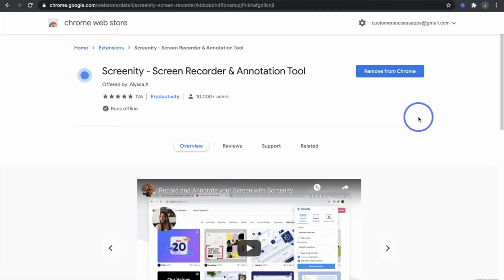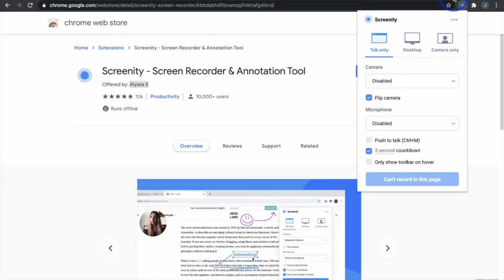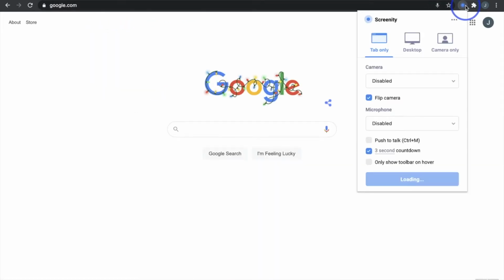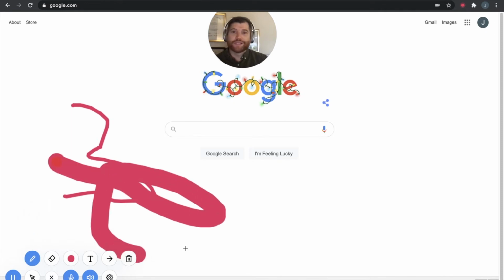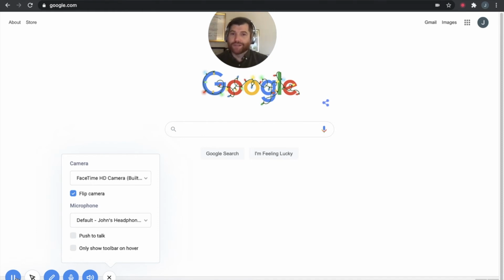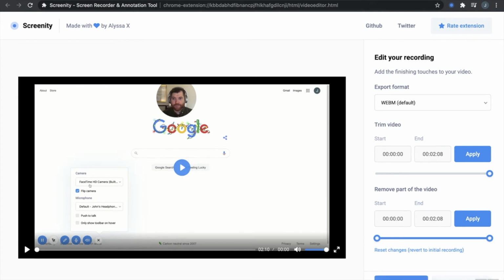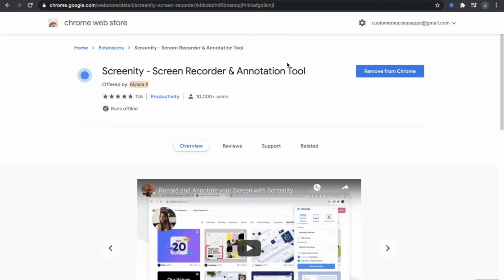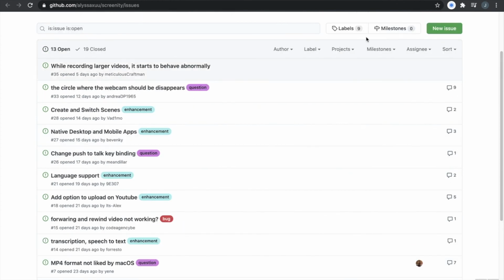Apps for Success - Screenity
In this Apps for Success communication tool review, we continue the trend of speaking less and showing more! This month, we are looking at screen video captures with Screenity!